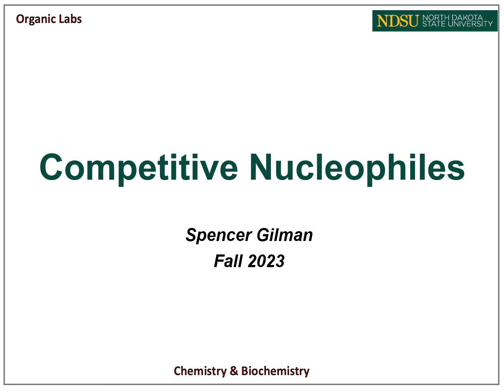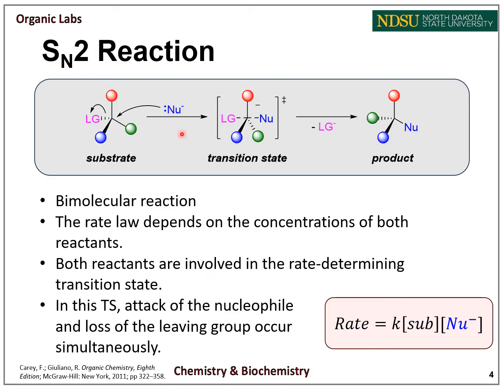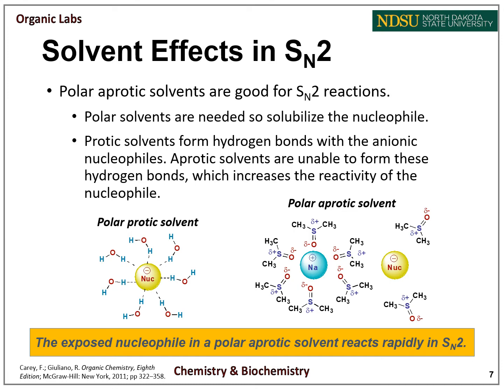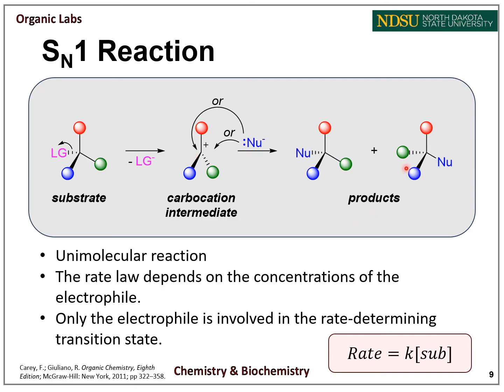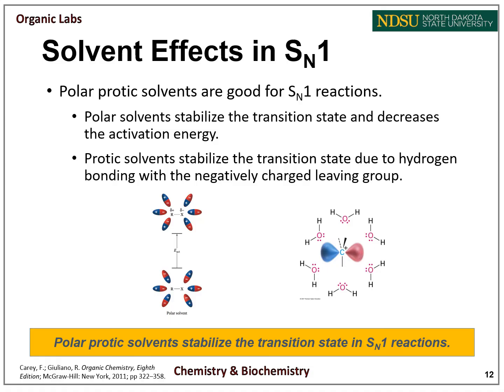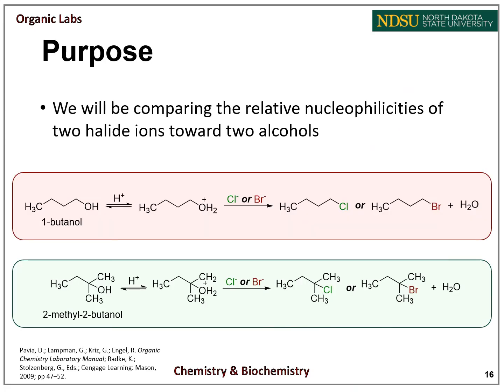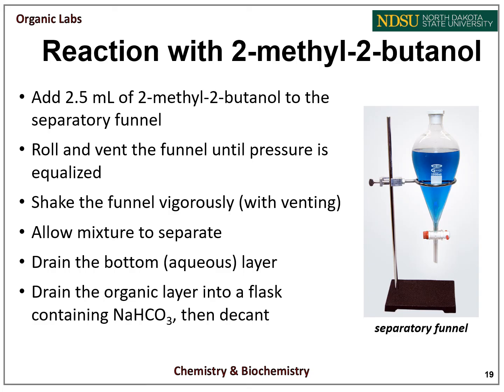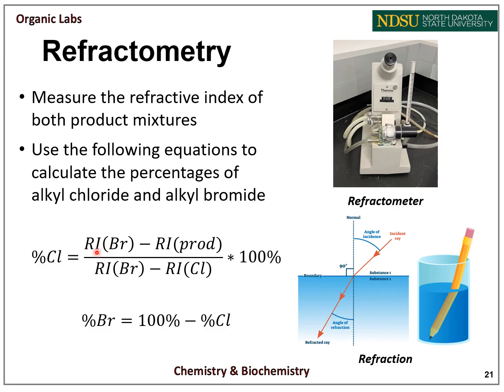Chem 341L - Competitive Nucleophiles Video Prelab